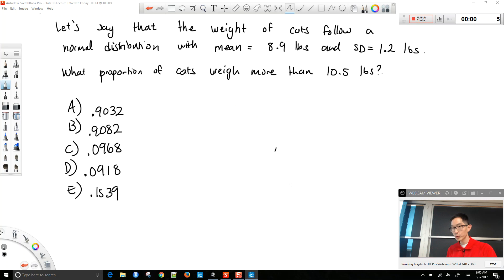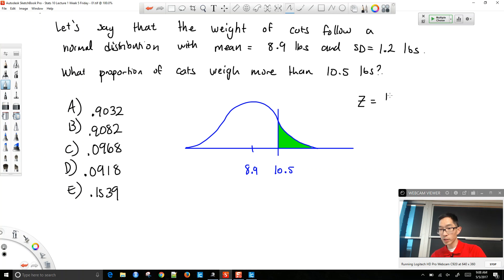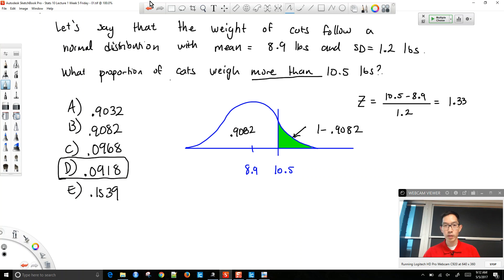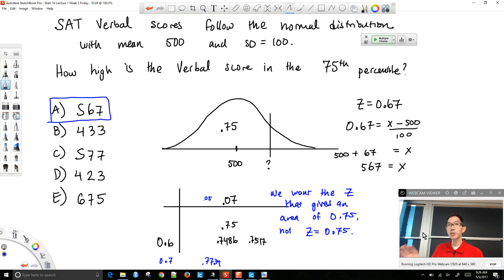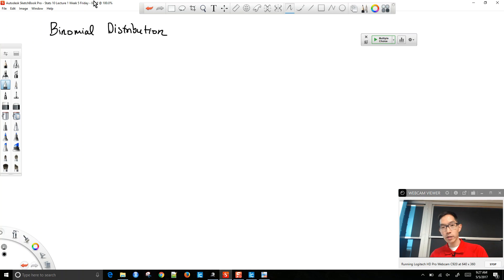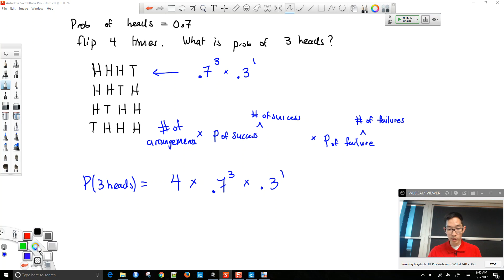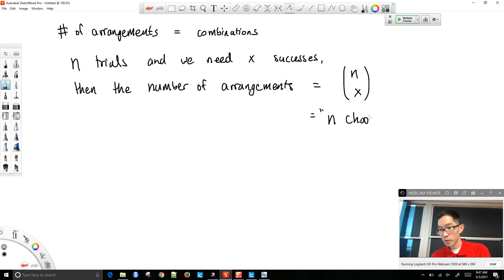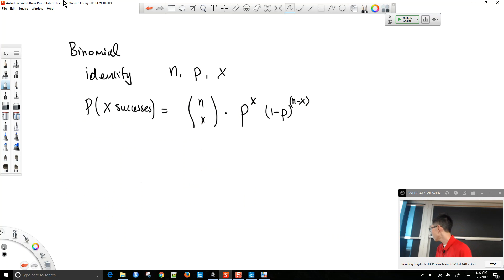5 5 2017 Stats 10 Lecture 1